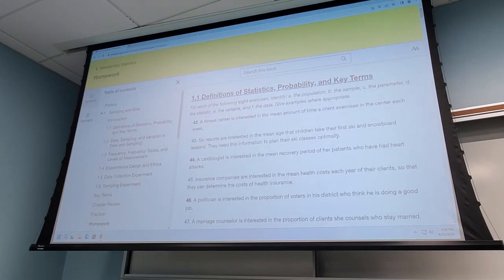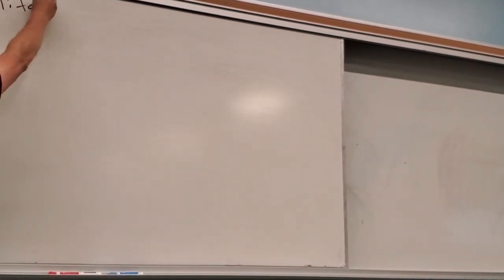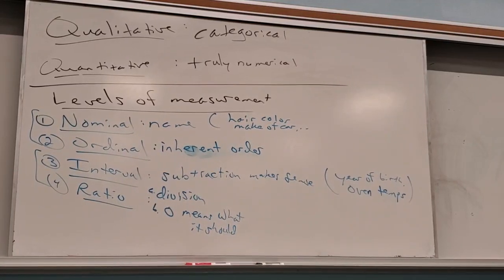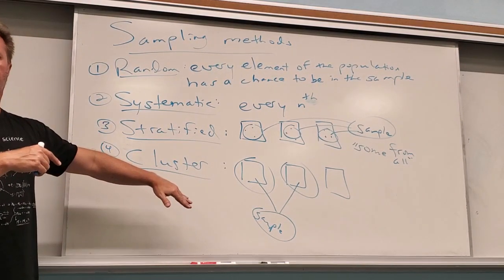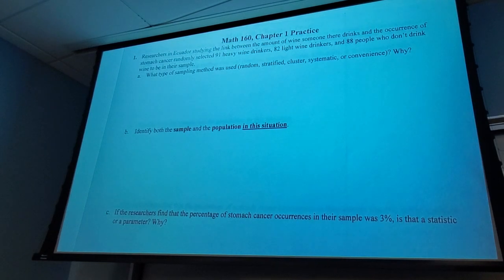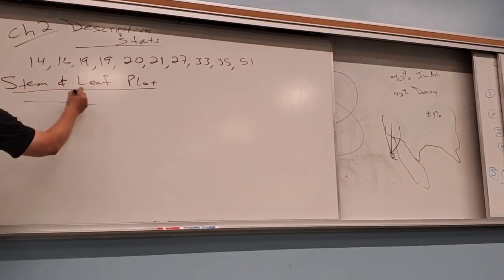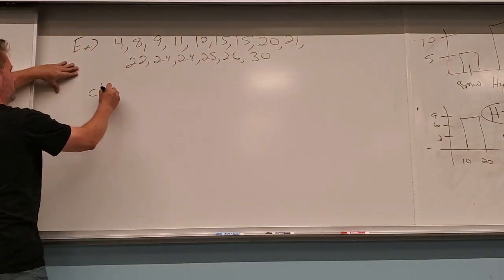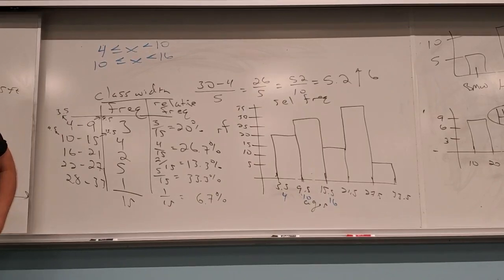Math 160, 4:30PM class, Aug 23 Lecture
finishing up chapter 1, going over sec 2.1 and 2.2